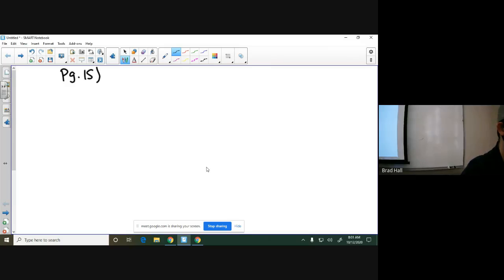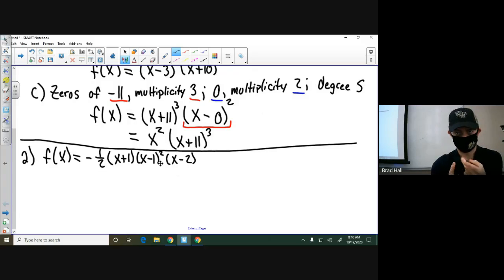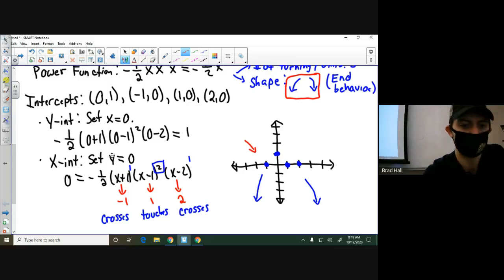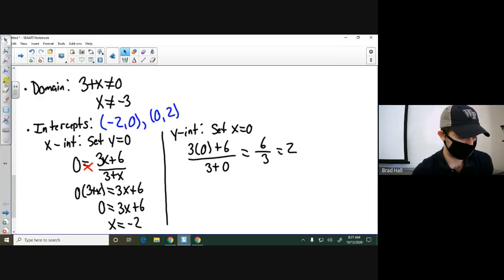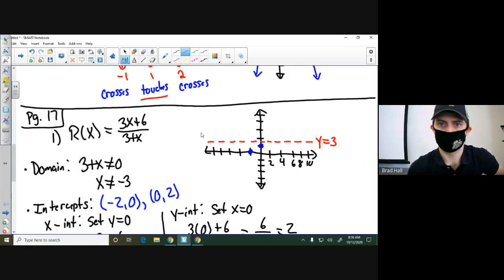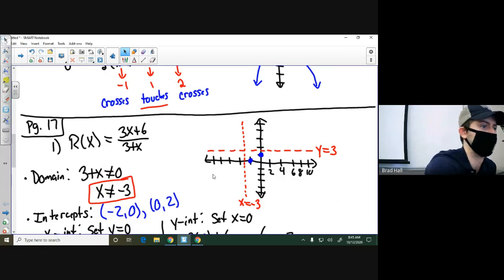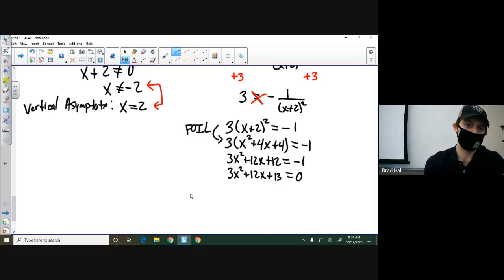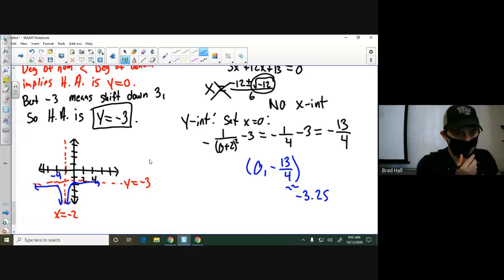Math 151 Section 02F - October 12, 2020